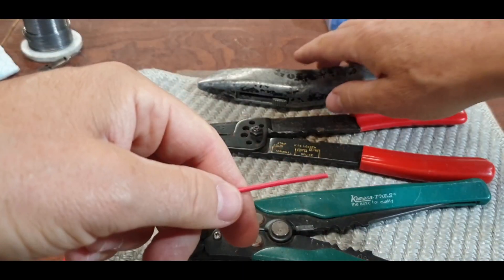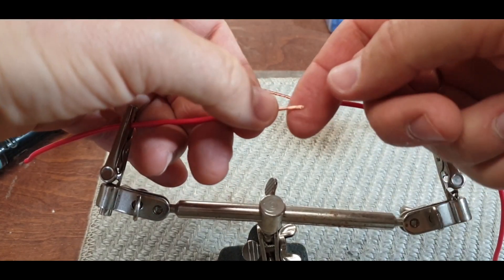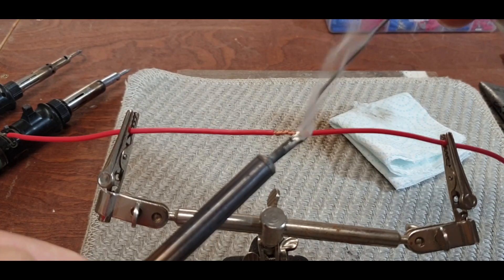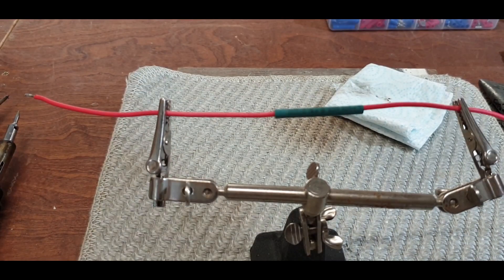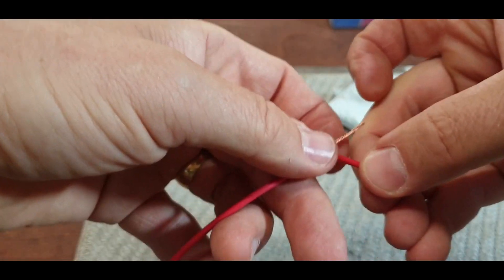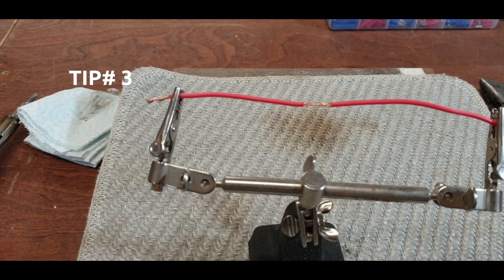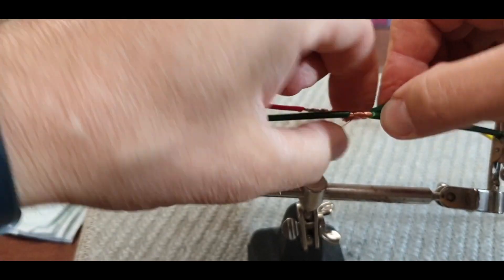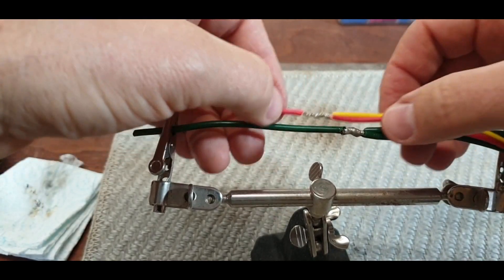Is Soldering Really This Easy - How to solder wires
Learn how to solder wires. how to use a soldering iron, soldering tips and tricks of the trade. How to strip wiring and splice into existing cables and how to use heat shrink. soldering made easy with 4 basic soldering bonus tips.

fluxed core solder
soldering iron
third hand (croc clips)
automatic strippers
heat shrink

0:00 how to strip cables
1:40 the twist
2:38 keep it clean
3:21 it's all about flow
4:04 honey it's shrunk
5:40 the money shot
5:54 tip#1
7:15 tip#2
7:58 tip#3
8:47 tip#4k